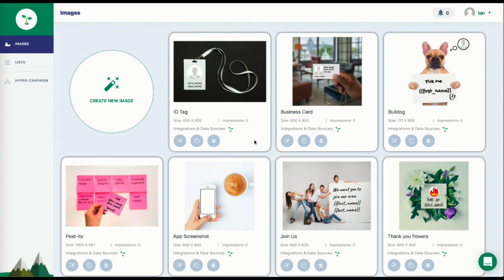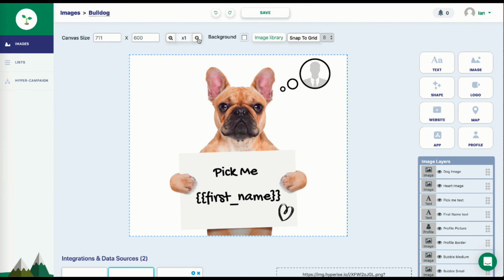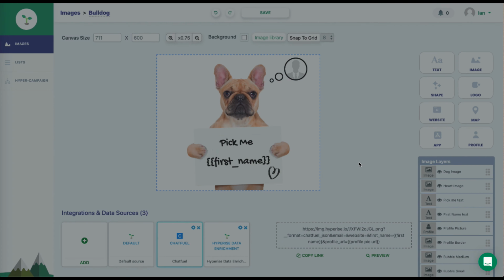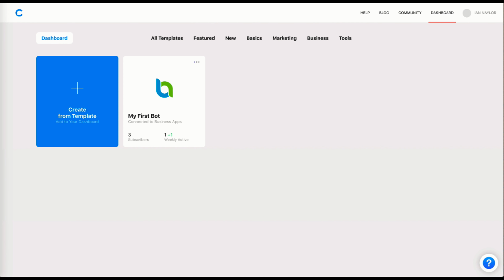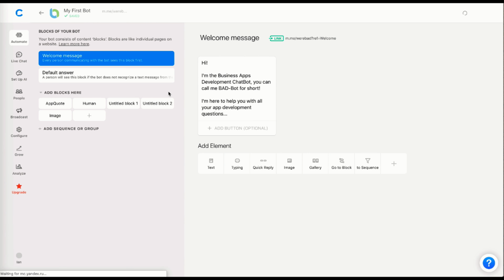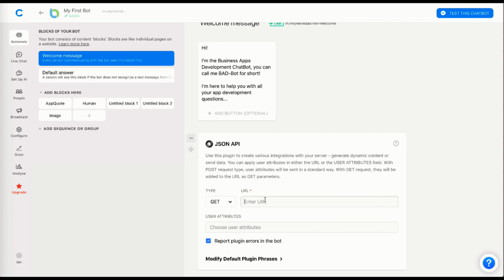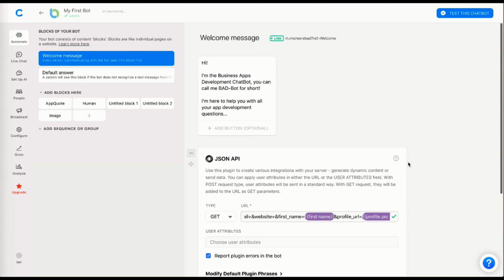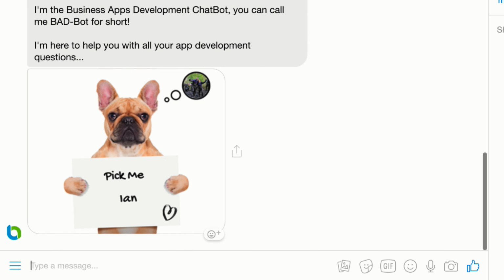Hyper Personalise your chatbots with ChatFuel + Hyperise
Hyperise + ChatFuel Integration

Step-by-step video of the full process below, or check out the knowledge base article